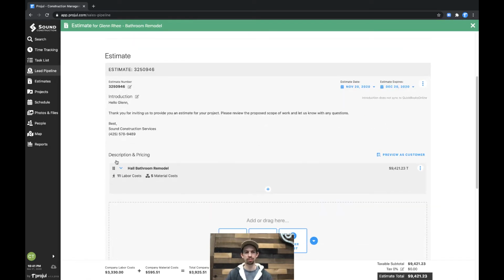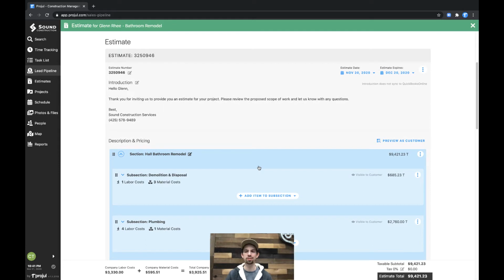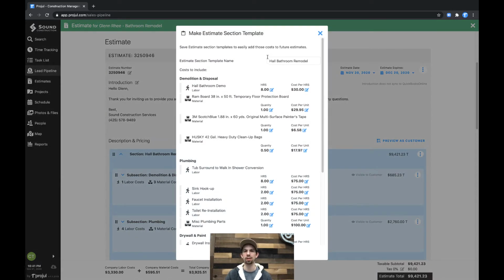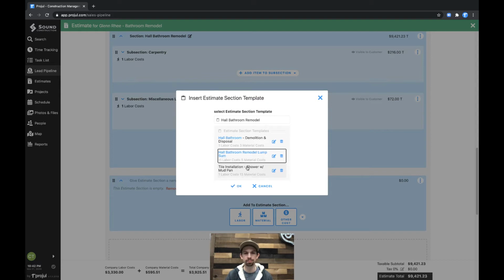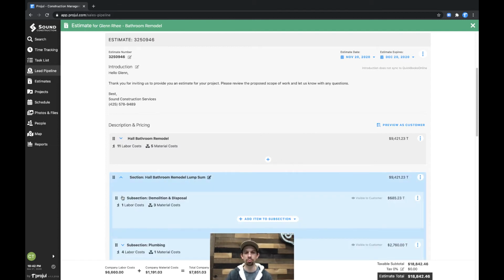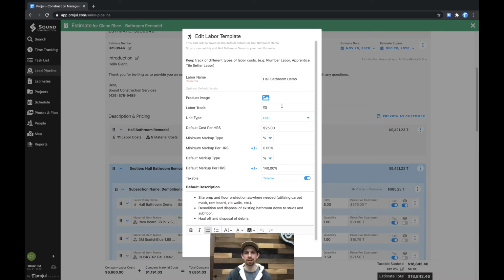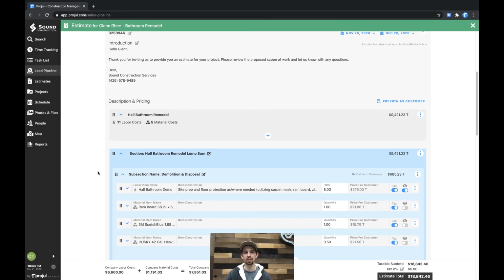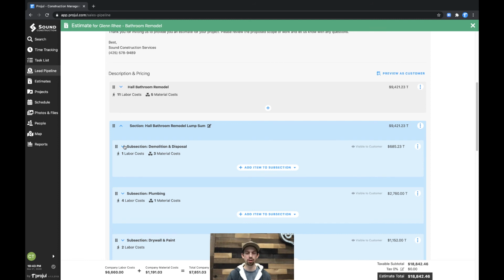Estimates - Section & Cost Line Templates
Don’t miss Projul’s simple construction estimating software. In this video, we describe section and cost line templates.